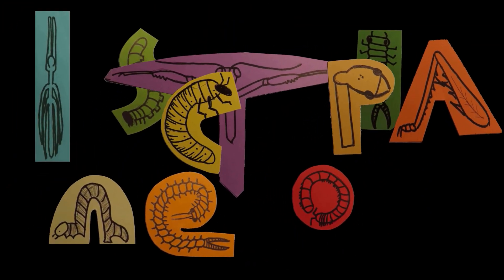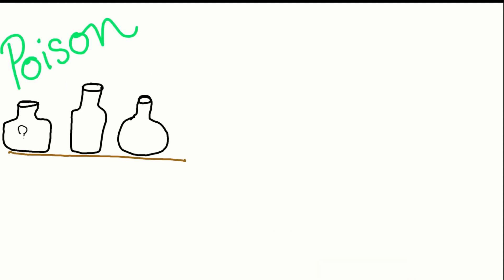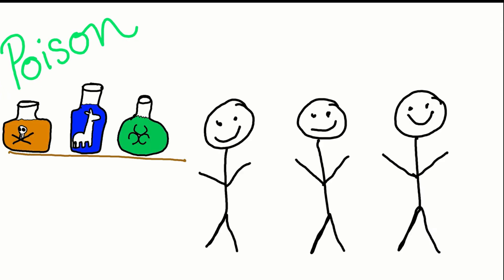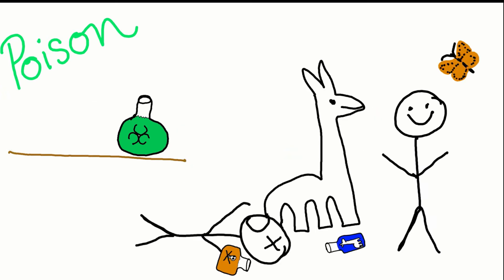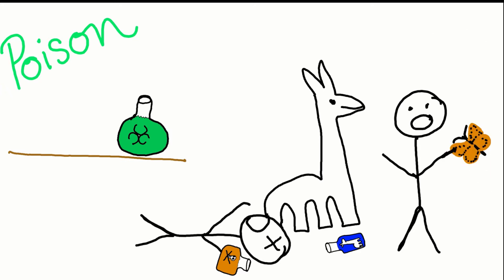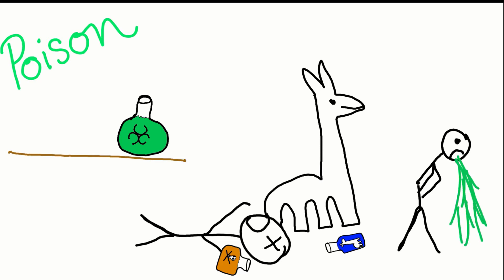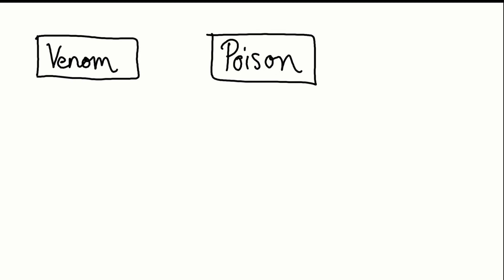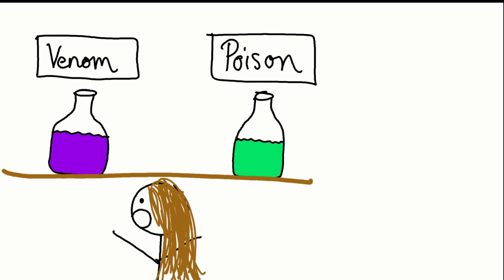Poison and Venom: What is the difference?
Have you ever wondered what the difference is between poison and venom? In this video you will learn the difference! We will be using snakes, butterflies, bees, and other insects as examples!
Insectopia! Helping people gain a better appreciation for our world one insect at a time!